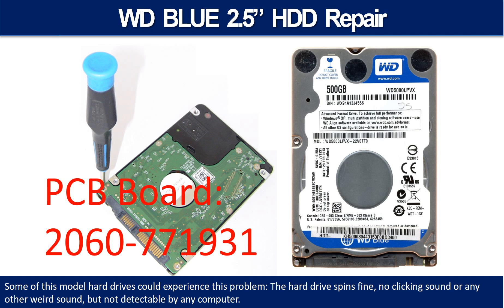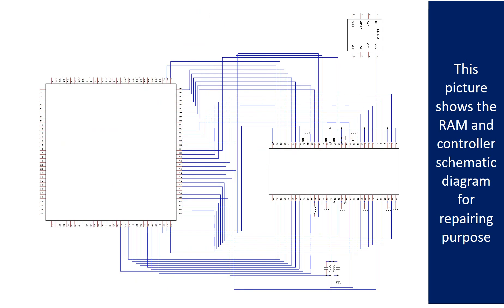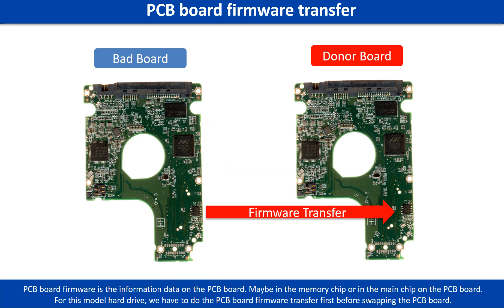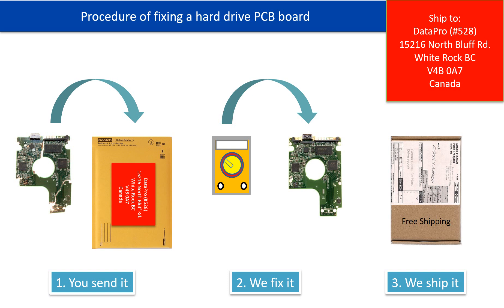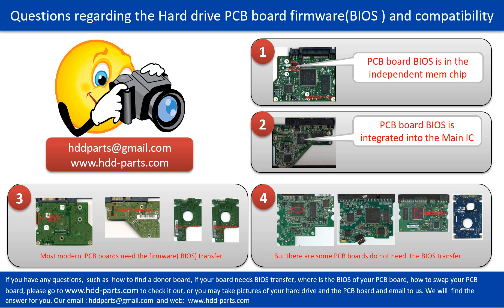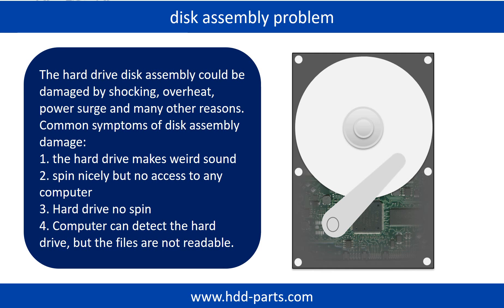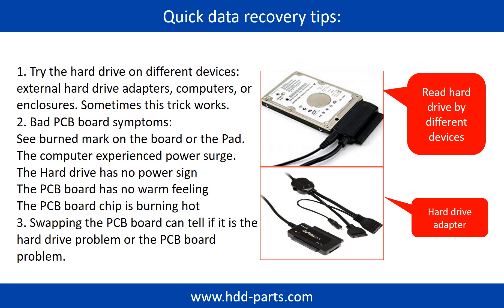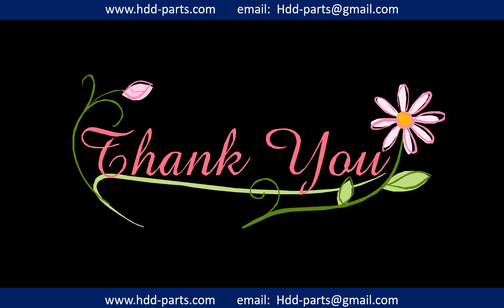WD BLUE 771931 WD5000LPVX WD5000LPVT WD5000LPVX 80V0TT0 WD5000LPVX repair data recovery